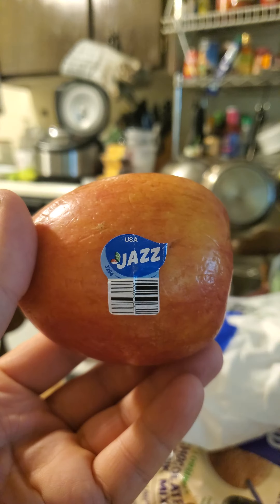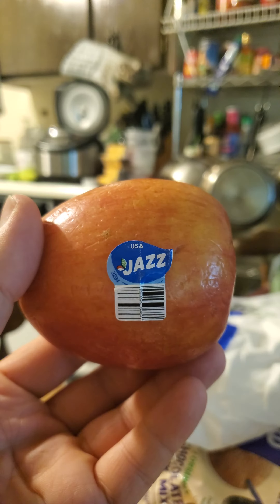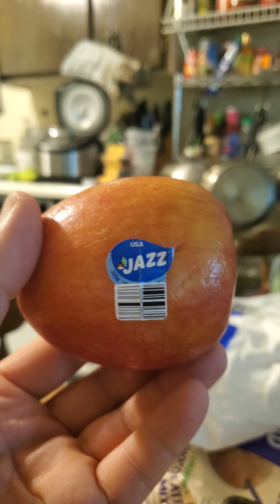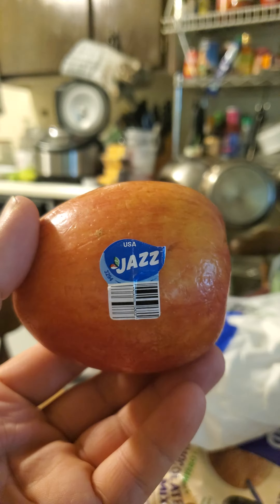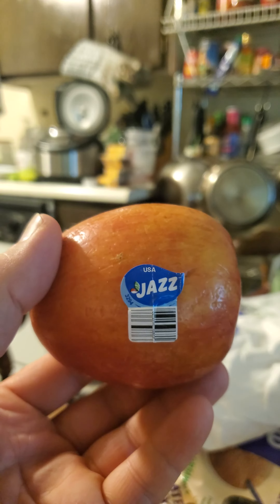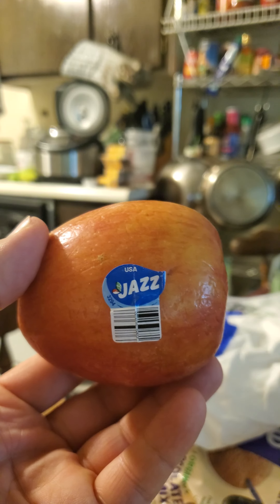Jazz Apple #3294 from the USA Review